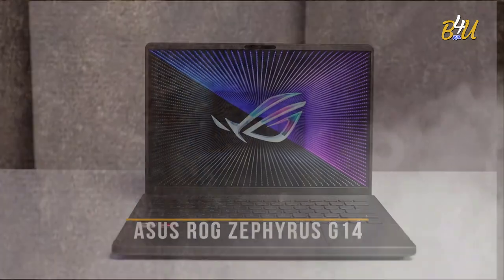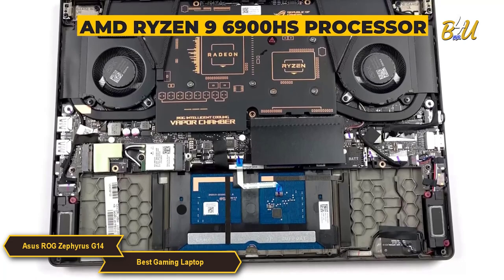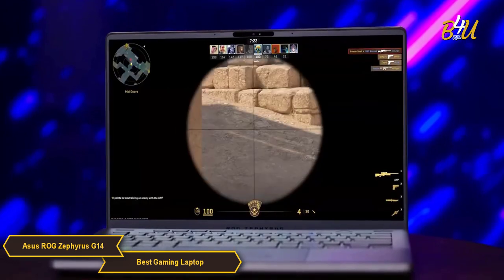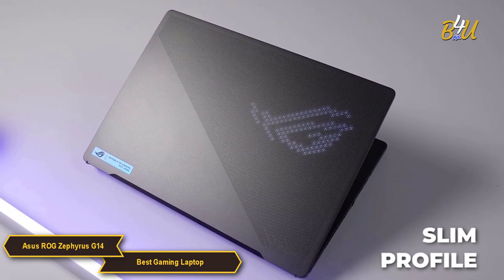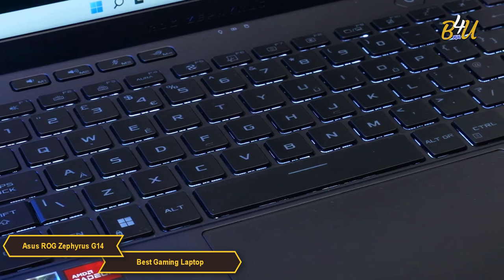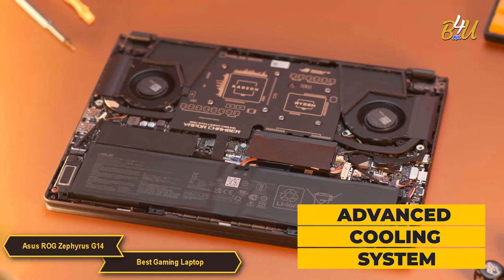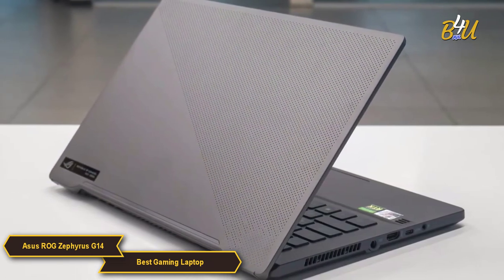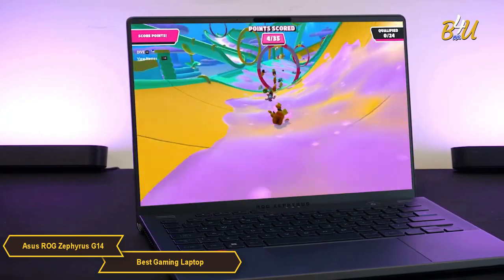Best Gaming Laptops [ 2024 ] | Asus ROG Zephyrus G14